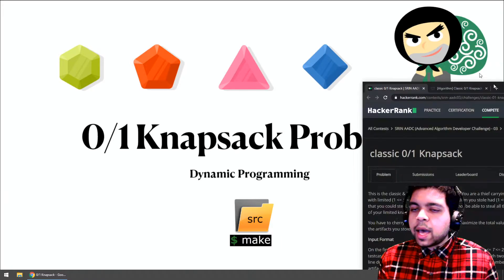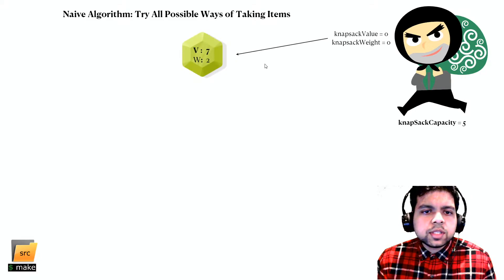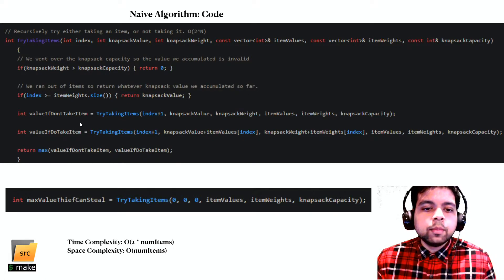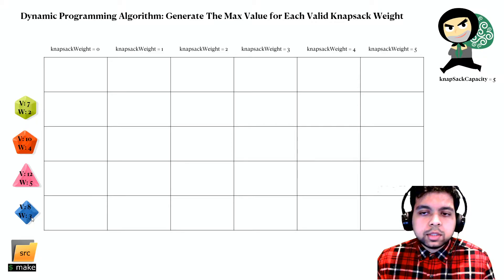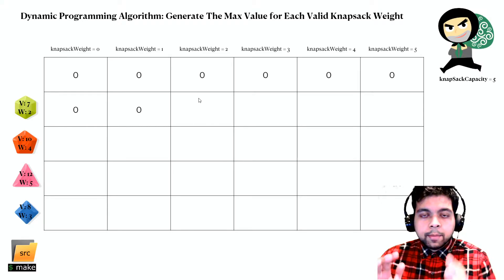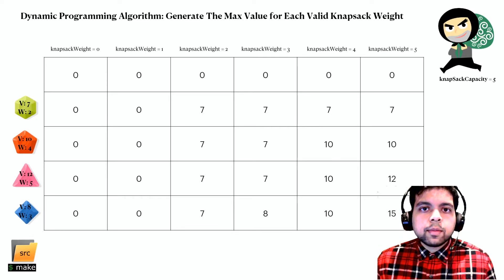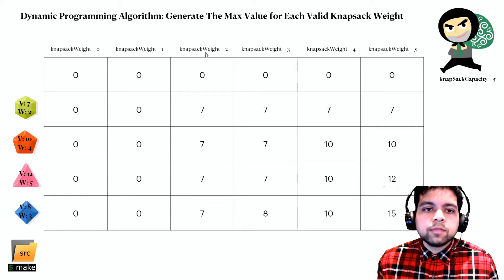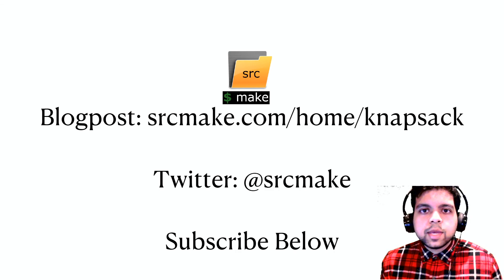[Dynamic Programming] Classic 0/1 Knapsack Problem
In this video we go over two solutions to the classic 0/1 knapsack problem, where a thief tries to maximize the value of items he can steal from a museum given that his knapsack can only hold a certain capacity.

The first (naive) solution is to try all possible ways of taking gems, but this is slow.

The dynamic programming (best) solution is to store the maximum value for each valid knapsack weight and item in a 2D array.